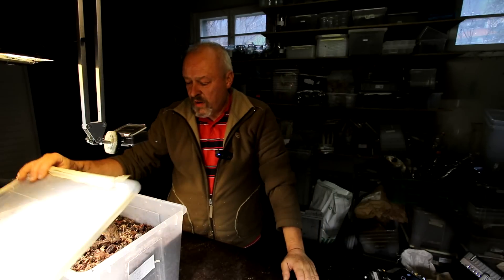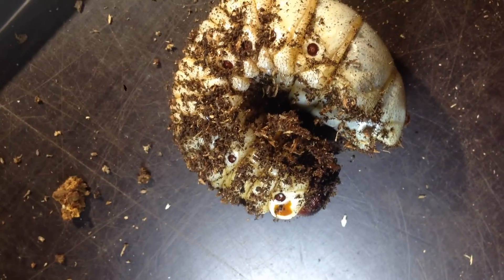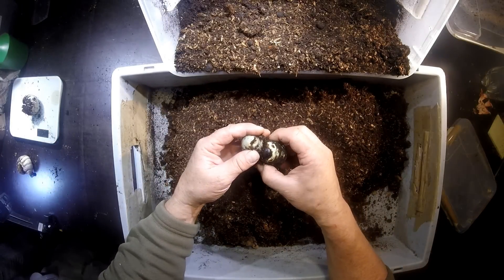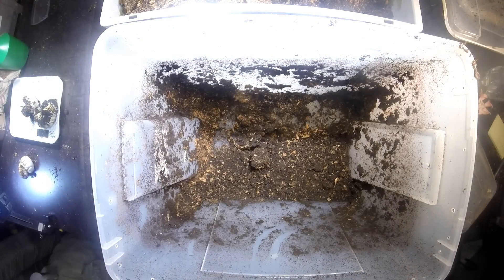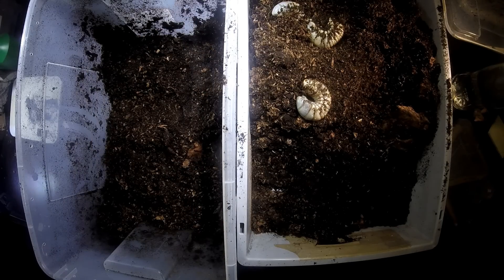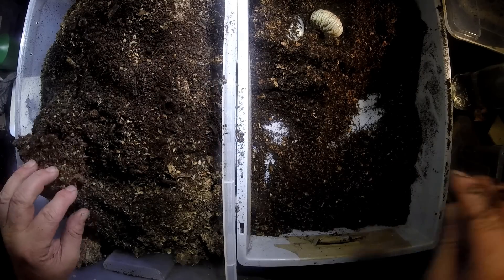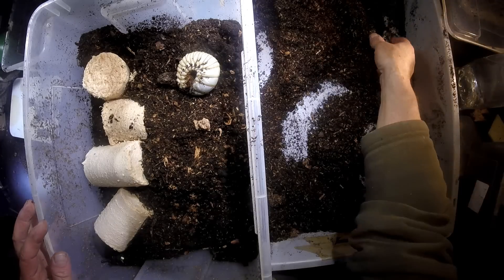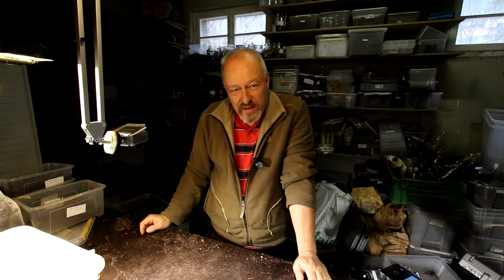Megasoma elephas - Larva check december 2015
If you are sure that your larvas are in a perfect substrate it would be best to not disturb them. But who is sure about that ? Most breeders do the things they do the first time and check their larvas too often. Next life we will be cool and perfect ;-))